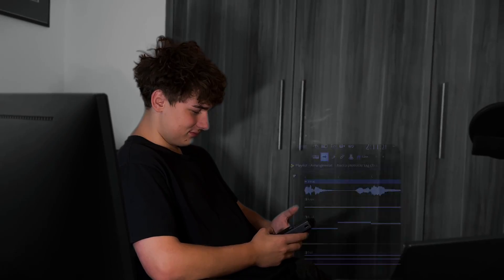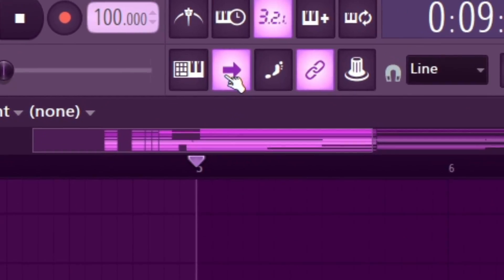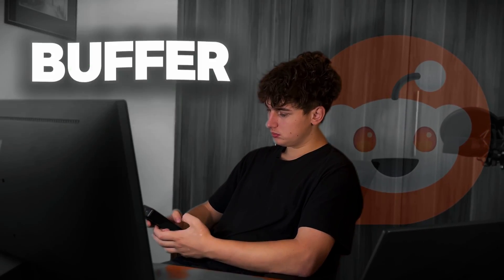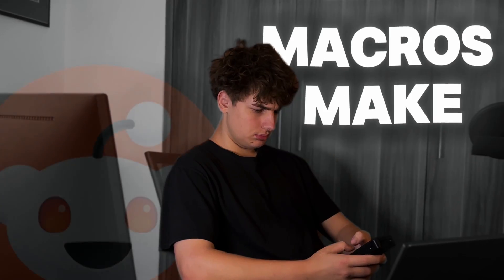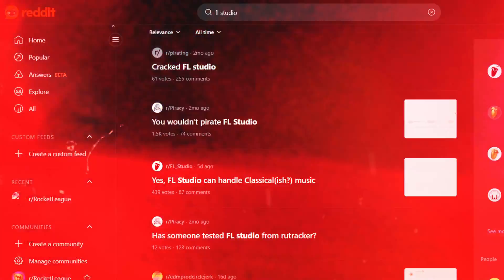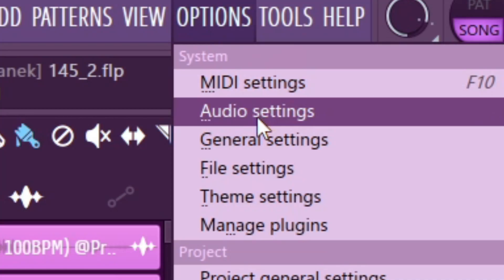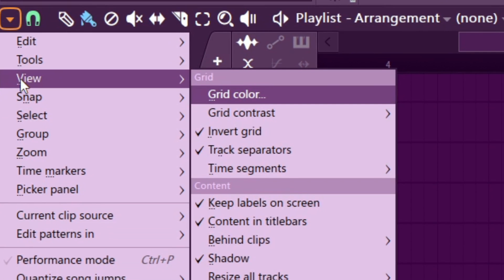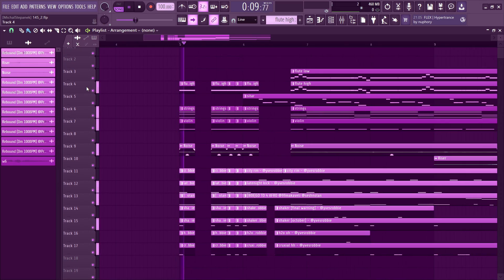the UNSOLVABLE problem in FL Studio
Laggy Continuous Scrolling - a problem in FL Studio that took me a YEAR to figure out...

Free Products 💸 Early access ⏱ Exclusive content just for you ⁉